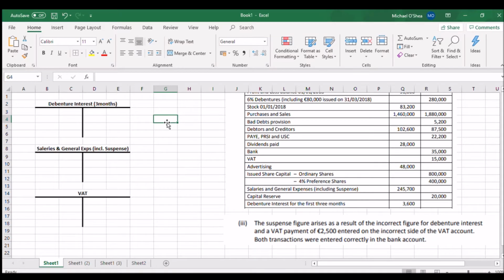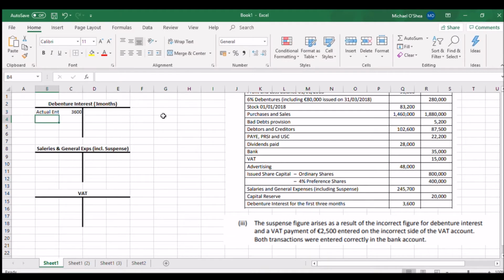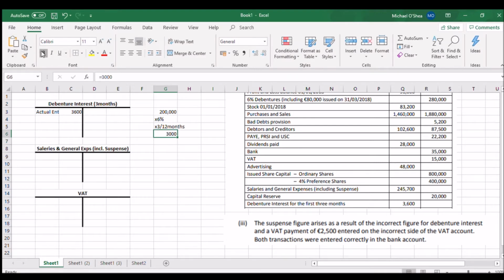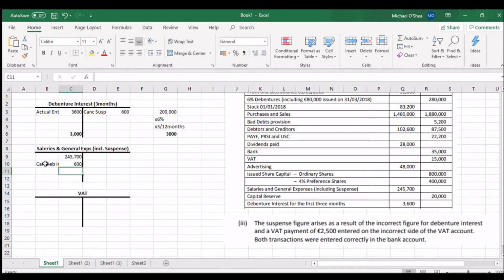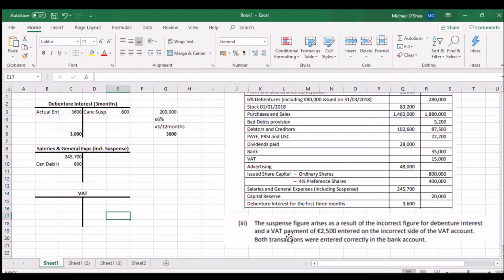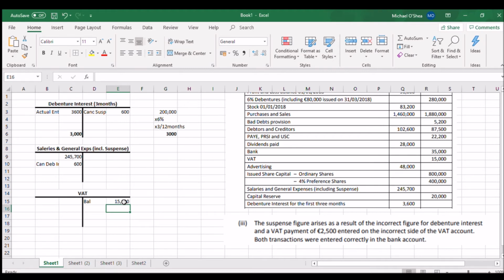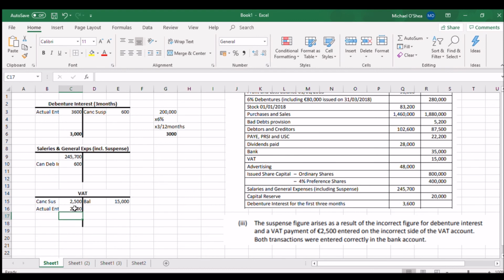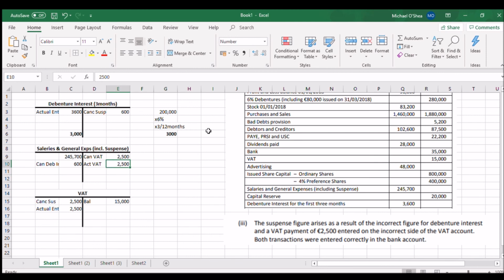Suspense Company Adjustment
Hill Pre Paper 2019: Company Account, suspense adjustment